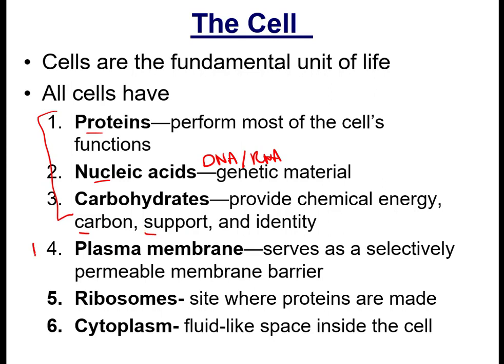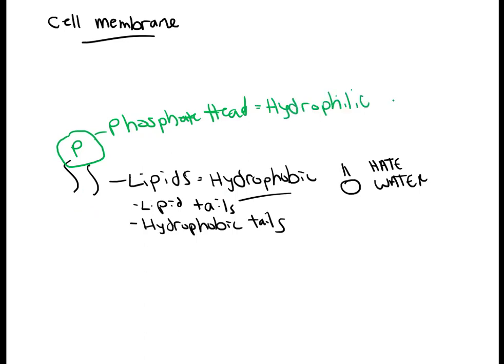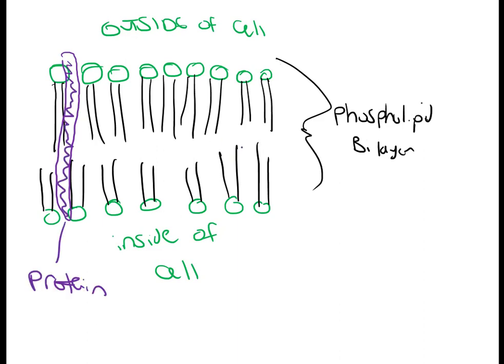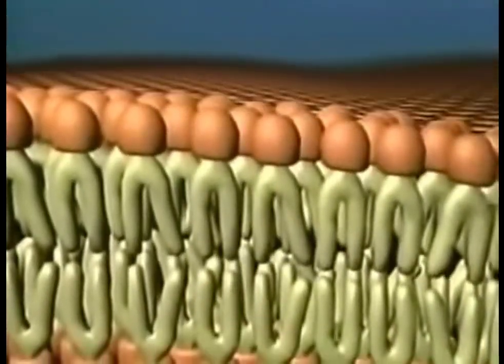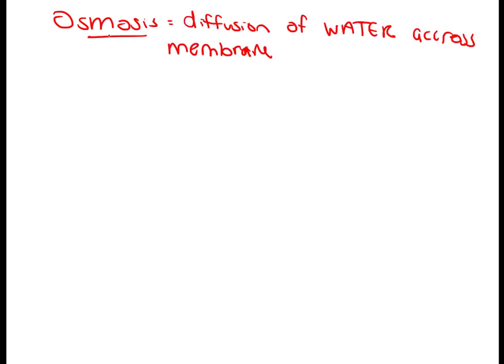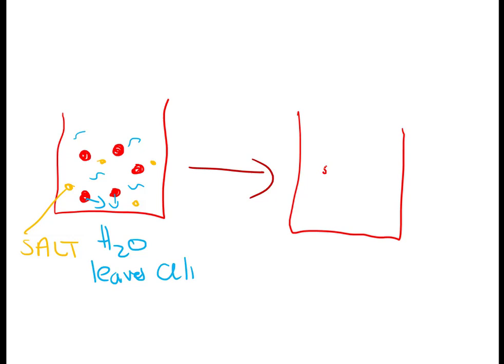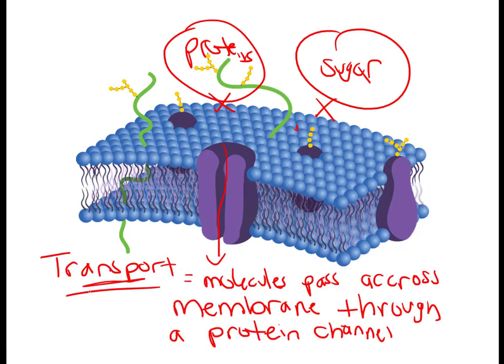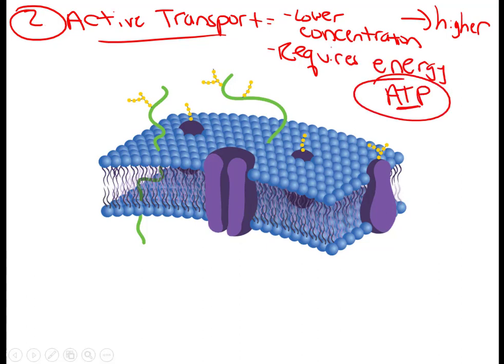Plasma Membrane and Transport